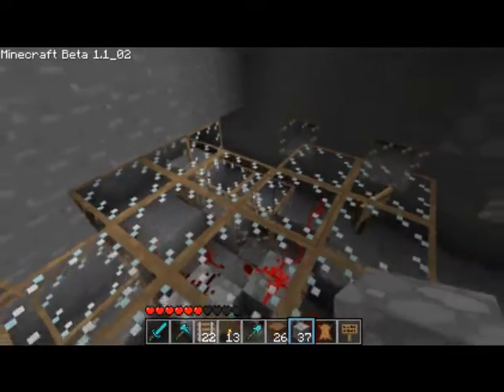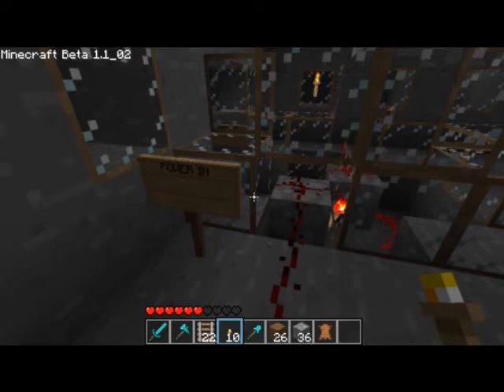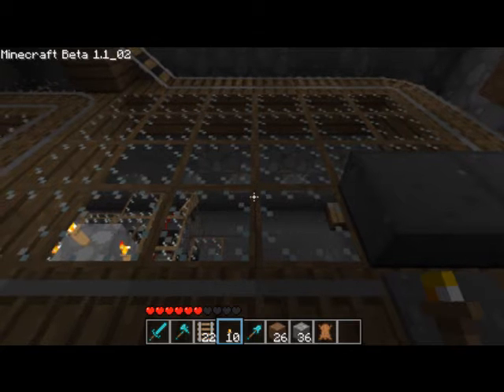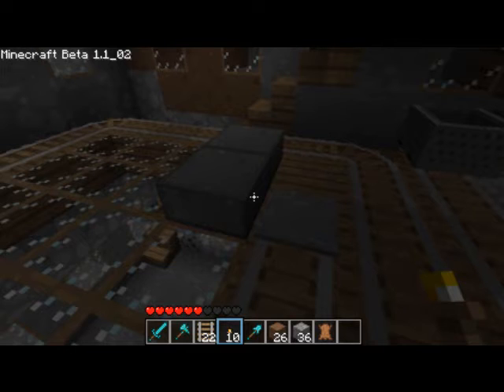Linear Station | Part 24 | Wiring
We spend the episode trying to get an overview of what needs to be done.